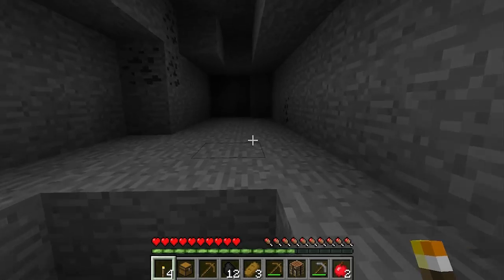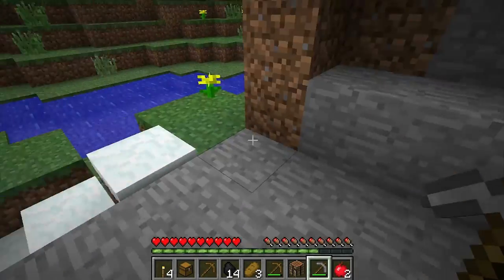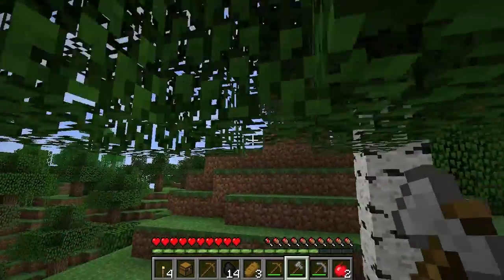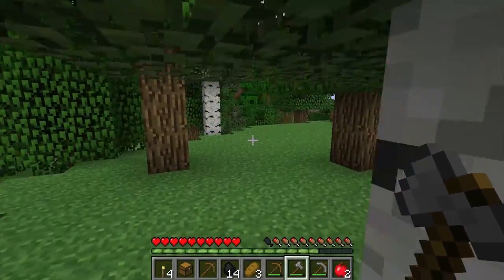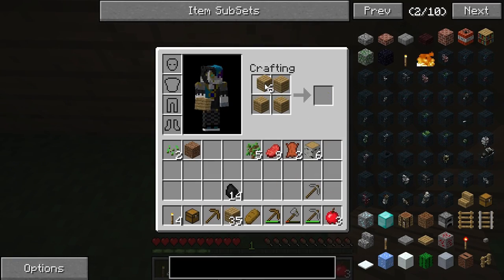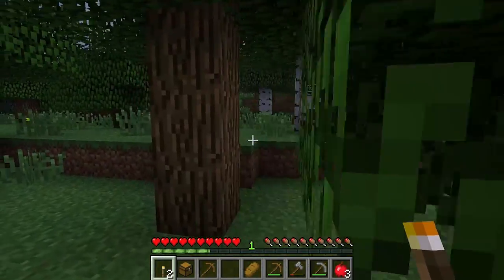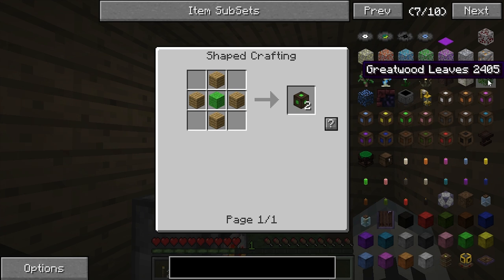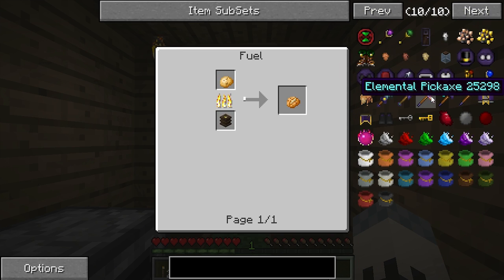Herobrine Returns S1E1 - A Whole New World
I have decided to bring back the channels most popular series: In Search of Herobrine.  With Herobrine himself!

Mods:
Herobrine Mod: herobrinemod.tk